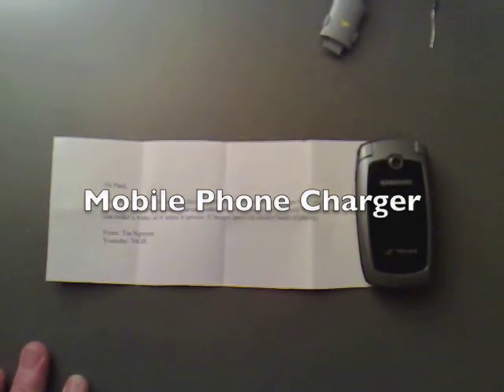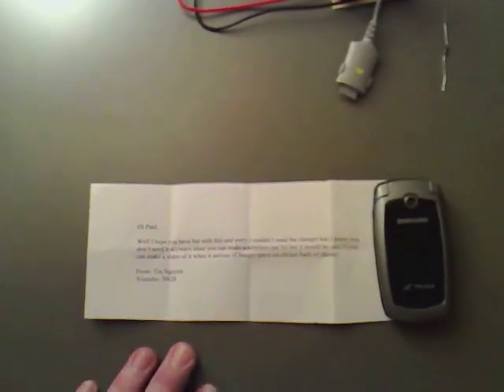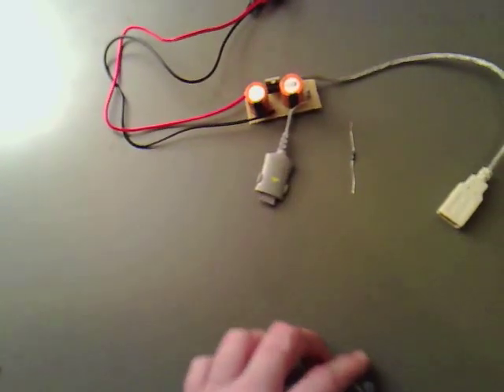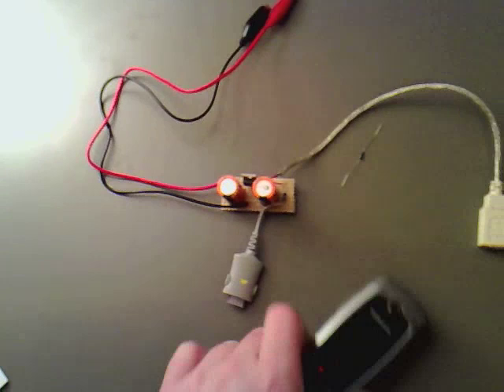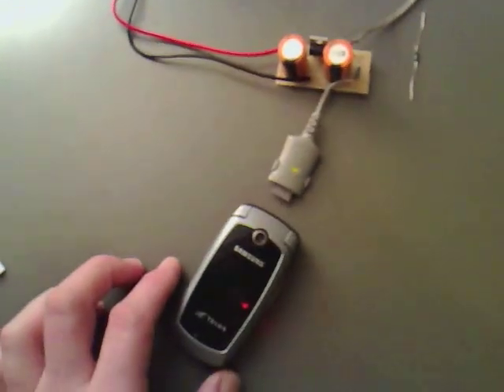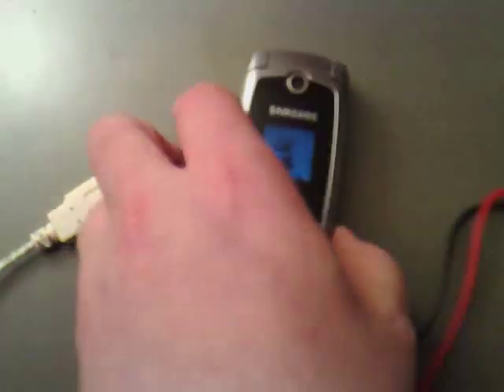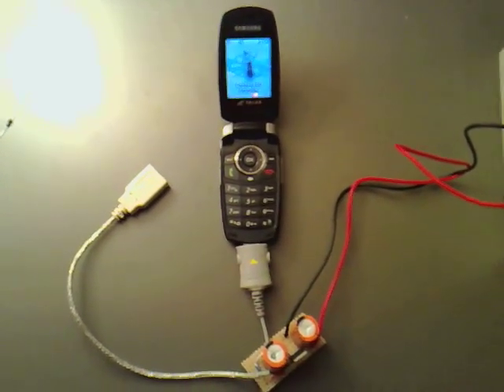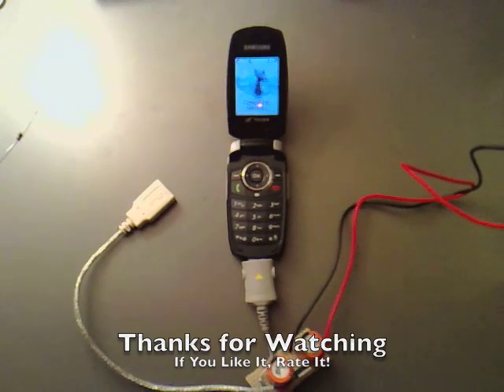Mobile Phone Charger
Thanks to 30GB, I now have a phone to test for my wireless charging videos.  I have made a charging circuit using a 7805, 2nr 35v 1000uF Capacitors and a 10 Ohm Resistor to limit the current.

Please visit his channel.

and thanks for the phone. ;-)

Paul..